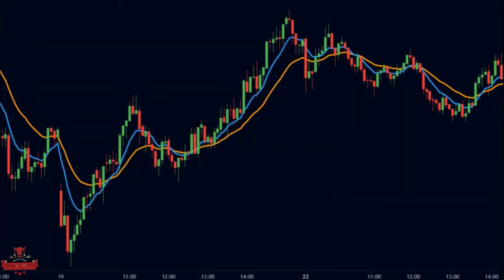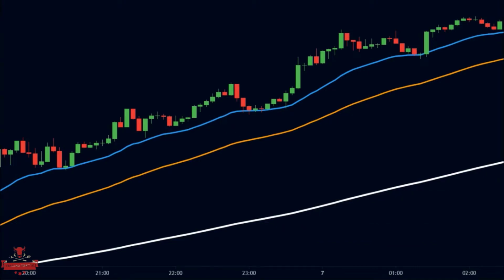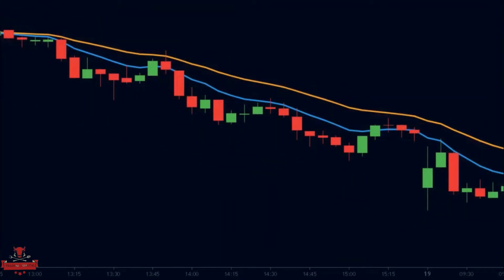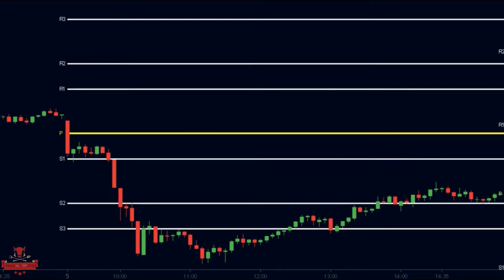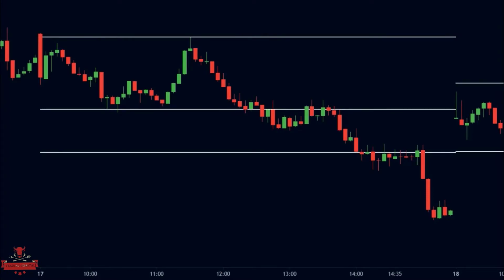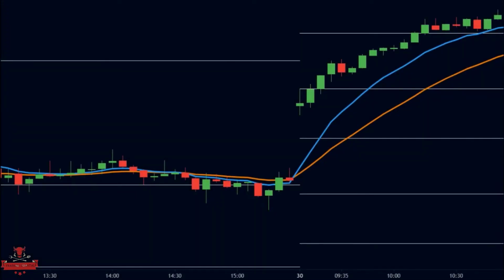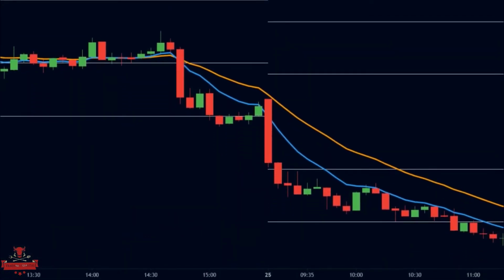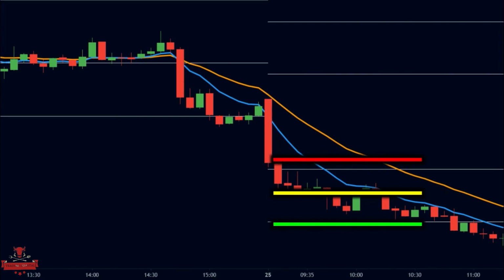Amazingly Simple Scalping Strategy for banknifty & Nifty Daytrading 📈